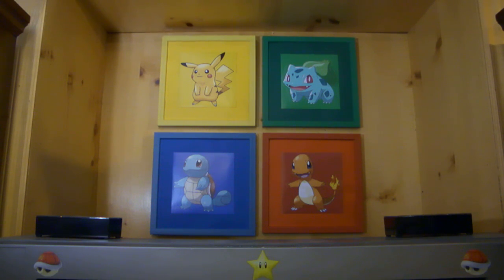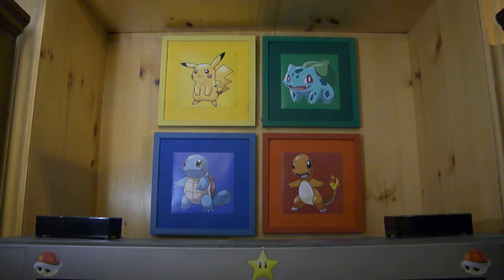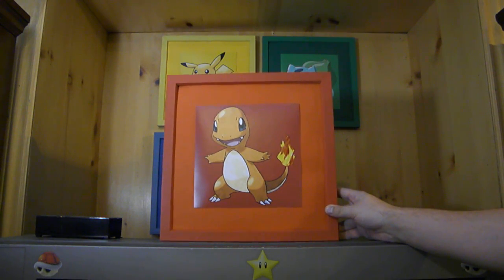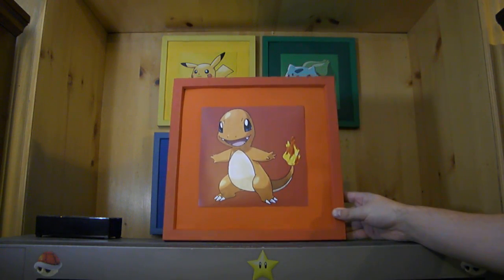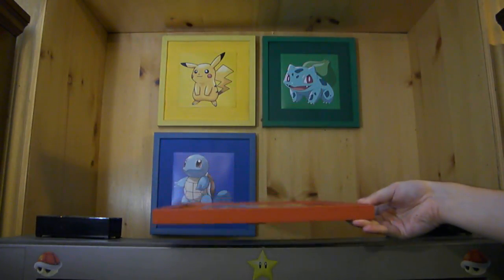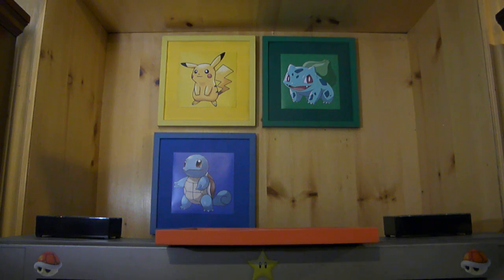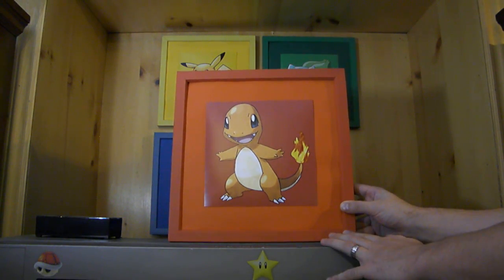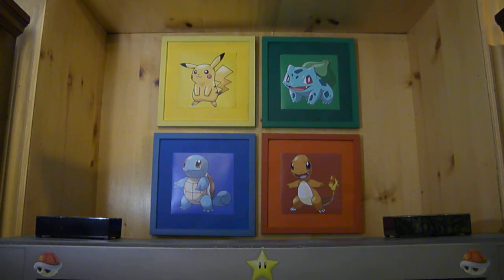Pokémon Starters Framed - How To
Videos posted every Monday, Wednesday & Friday.
If you are a fan of the original starter Pokémon like Squirtle, Charmander, Bulbasaur, and Pikachu, then this set is for you. Four 8 by 8 images of some of the best Pokémon ever created inside a 12 by 12 frame. Total cost is around $30. Have any questions? Ask below! Which is your favourite?

Cost Breakdown:
Four 12 by 12 Frames = $20 ($5 each)
Four 12 by 12 Matting = $4 ($1 each)
Four 8 by 8 Images = $2 ($0.50 each)
Total with tax = Under $30

Pokemon art by Ken Sugimori